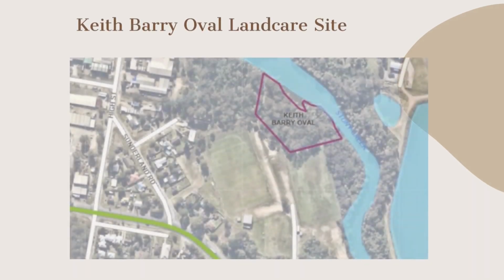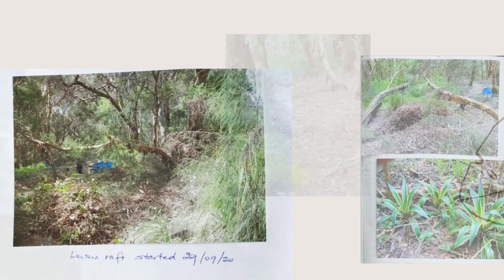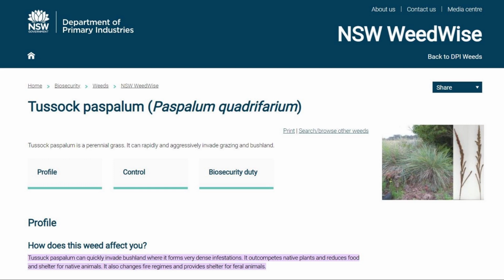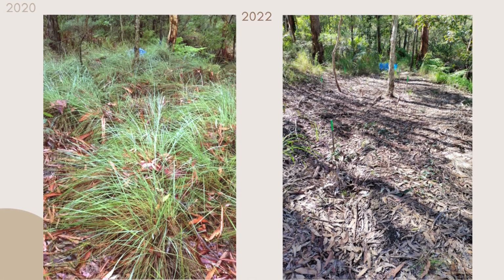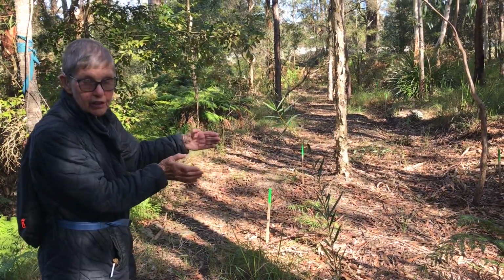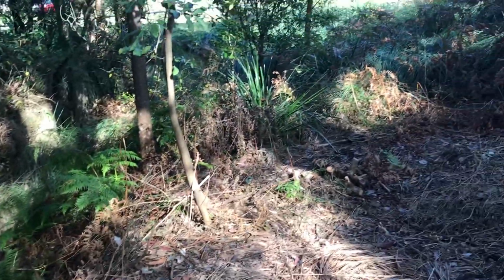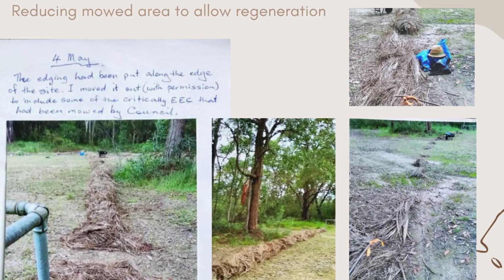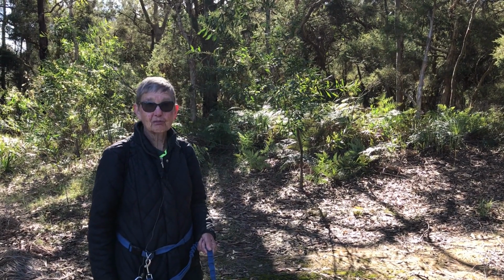Keith Barry Oval - Landcare Week 2022 site video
Join Team Leader Wendy Davidson as she shows us her Landcare site at Keith Barry Oval. This site was one of the stops for the 2022 Landcare Week bus tour.